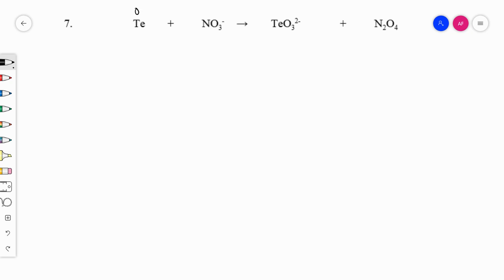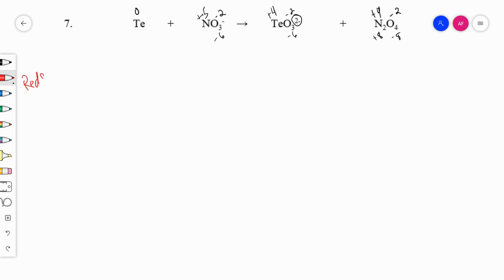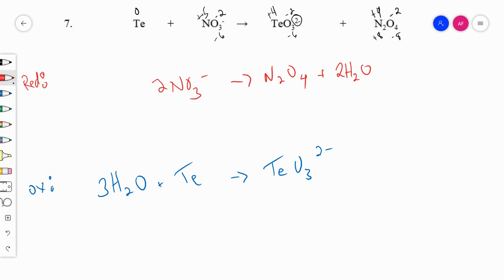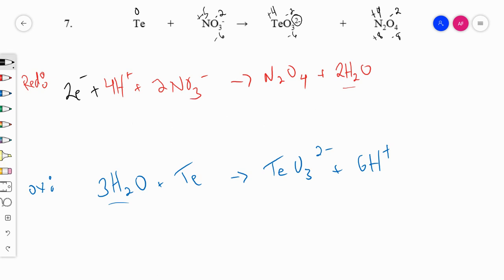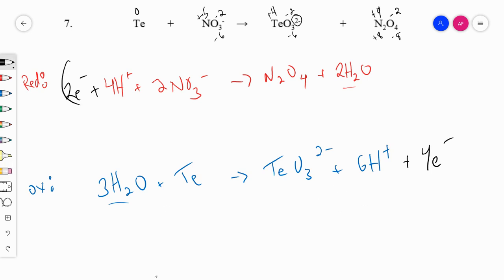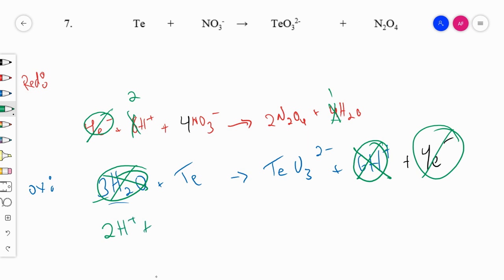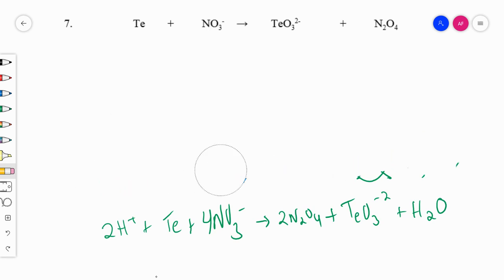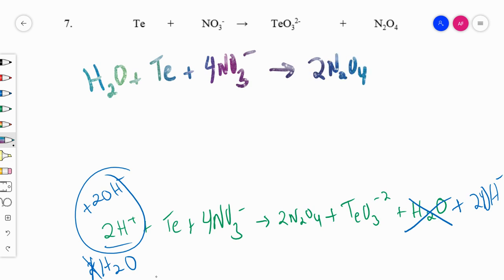Balancing Redox Reactions 2BRE #7 Basic Conditions